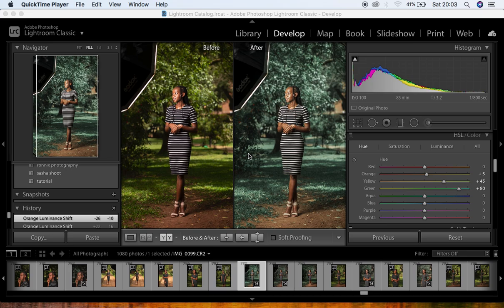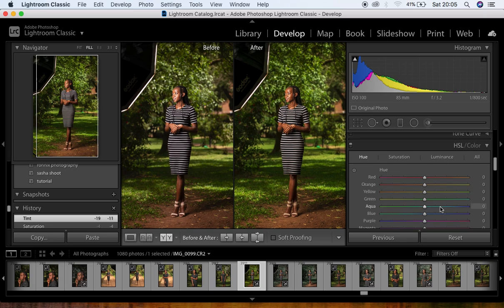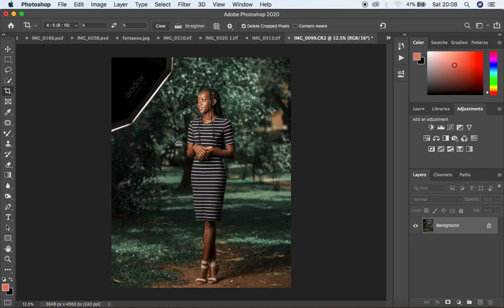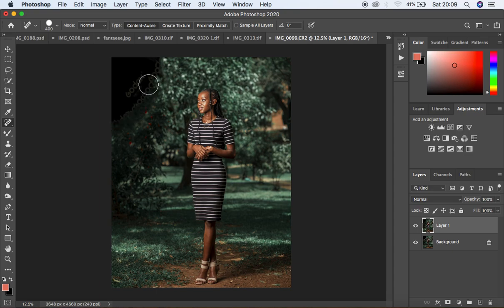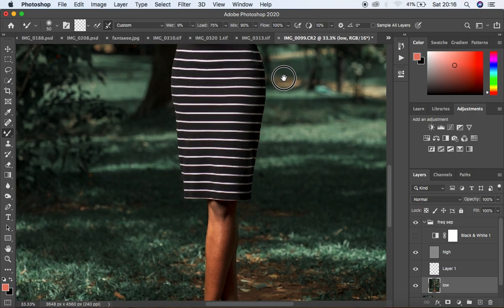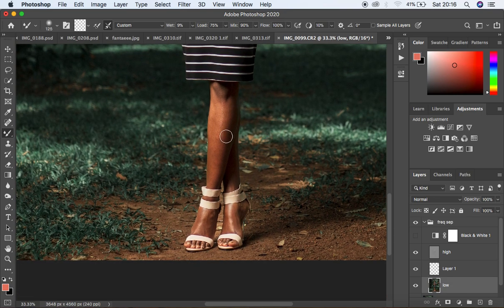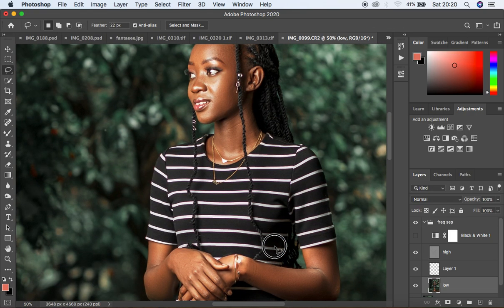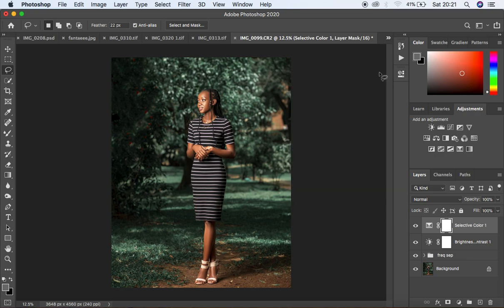How To Color Grade Skin Tones & Correct Lighting Issues | Photoshop & Lightroom Tutorial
This is a Tutorial that is going to transform your skin Retouching and colorgrading in both Lightroom and Photoshop. It is going to help you fix lighting issues and brighten dark parts of an image and reduce on the harsh highlights in the image.

Hope this really helps you!